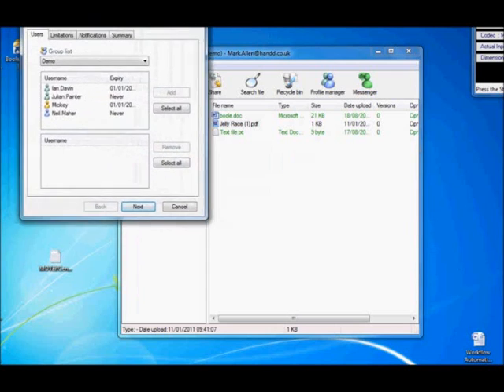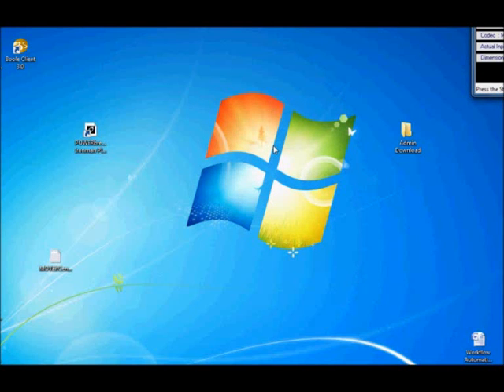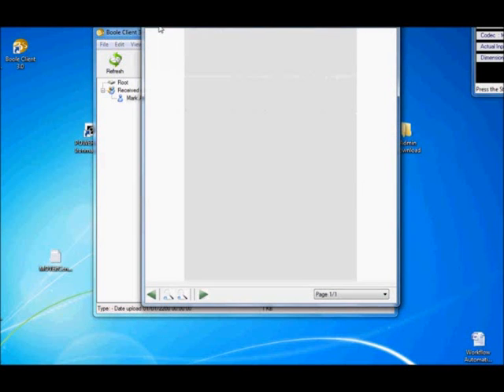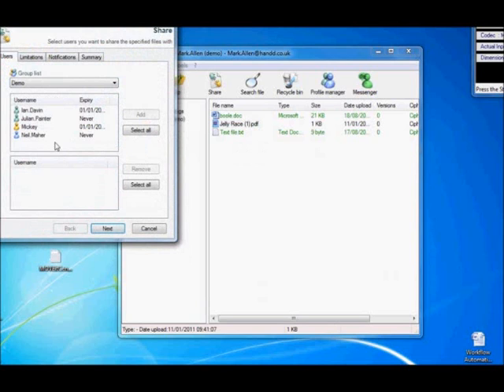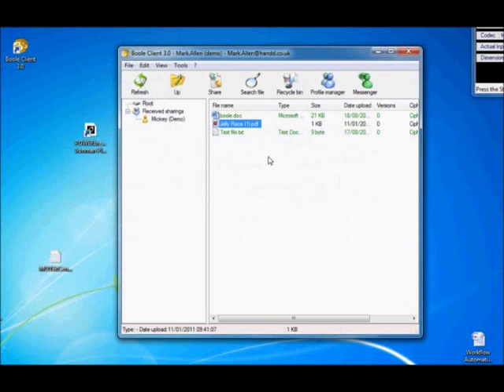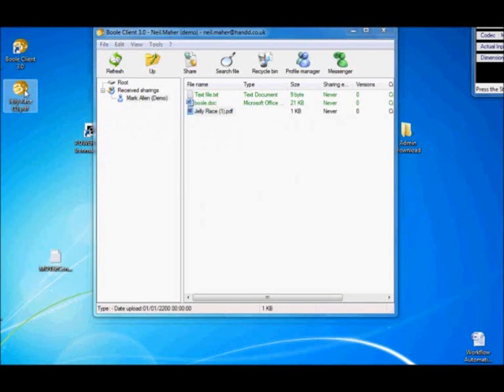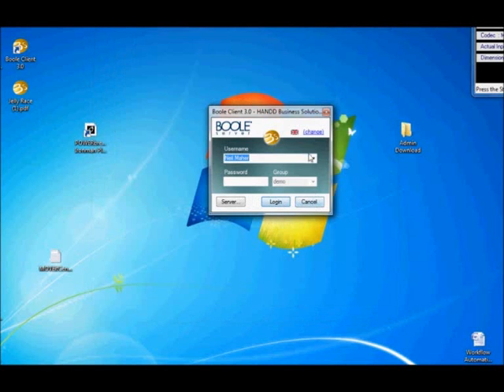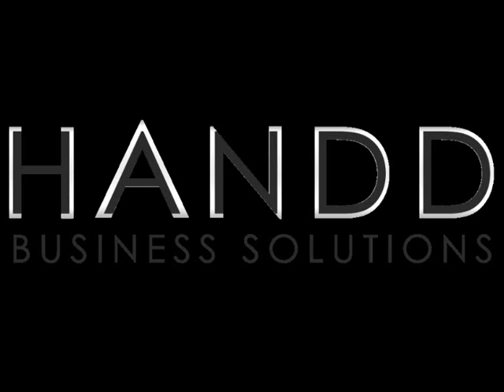End To End Visibility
True collaboration can be achieved between your organisation and other organisations utilising MFT technologies. Demonstration of BOOLE Server.